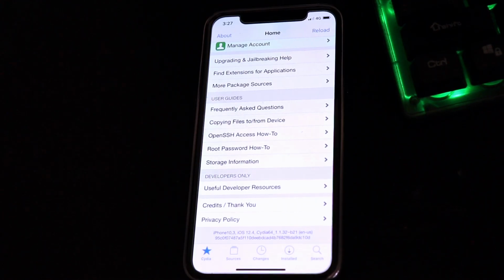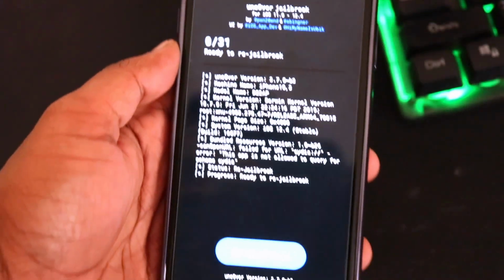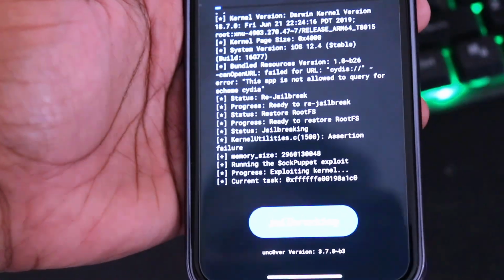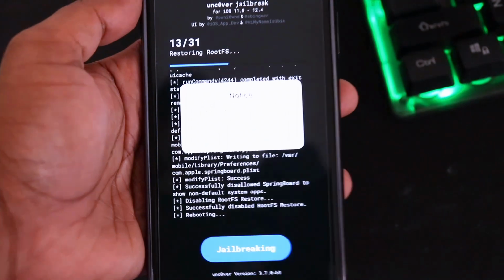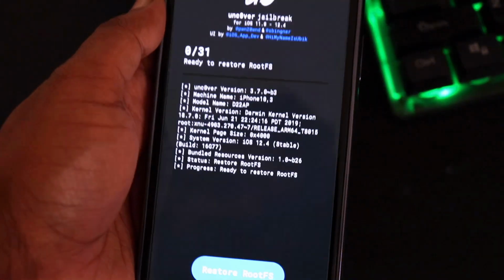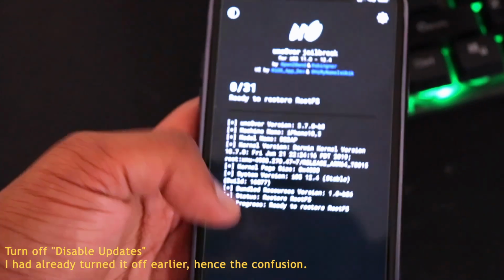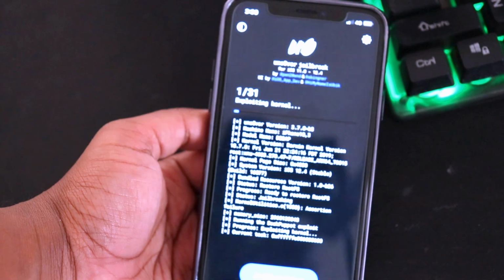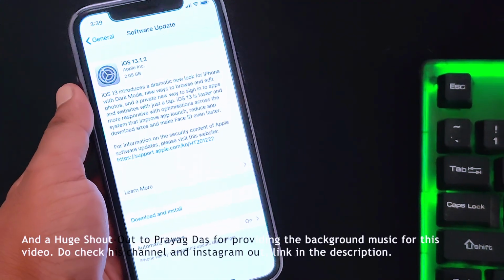How to Un-Jailbreak iOS and Remove Cydia (Update to iOS 13).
Hey guys, this is a very short tutorial on how to Un-Jailbreak your iOS Device running Unc0ver jailbreak and also solve the issue of people not being able to update their iOS via OTA.
A huge shout-out to a very inspiring music produce who’s helped me with the background track of this video Prayag Das AKA Silly Individual.